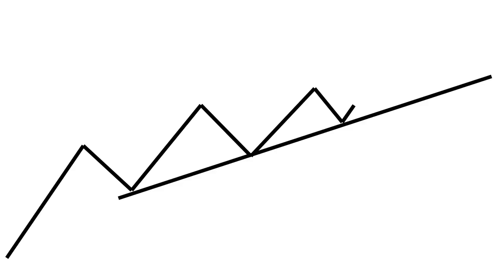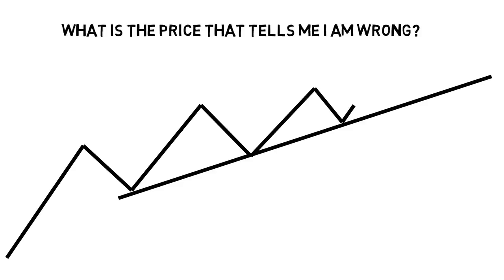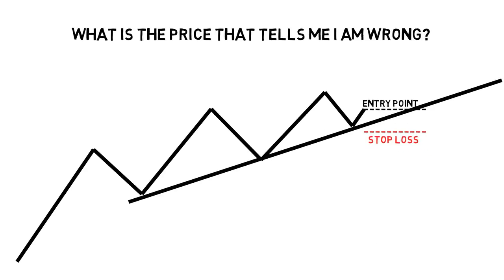Risk/Reward in Forex Trading (premium)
How to decide which trades to take - My view on looking at the market.